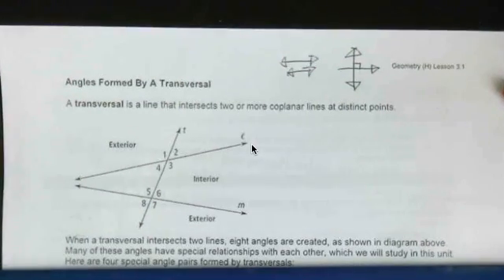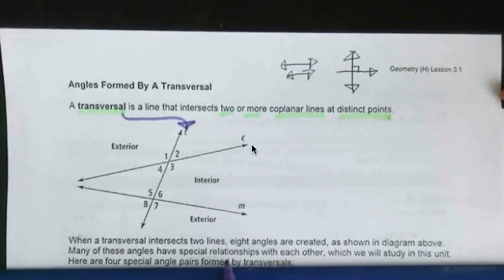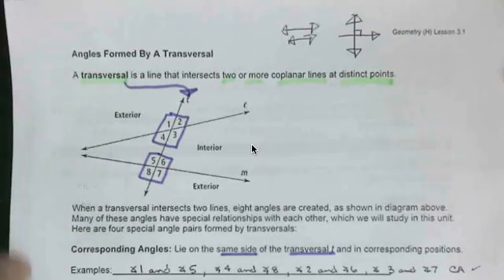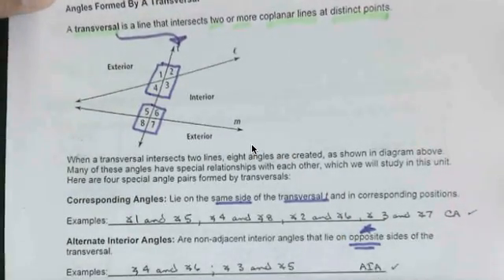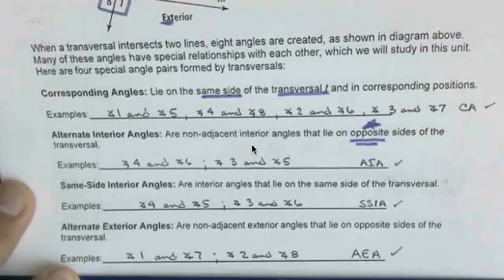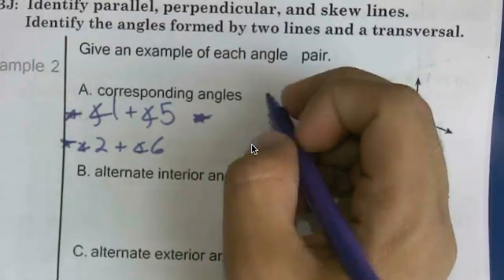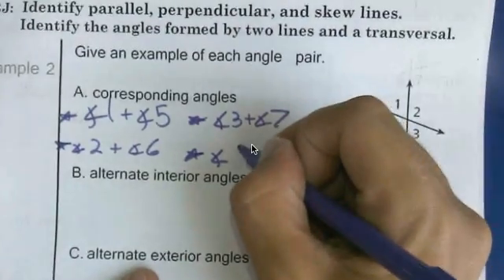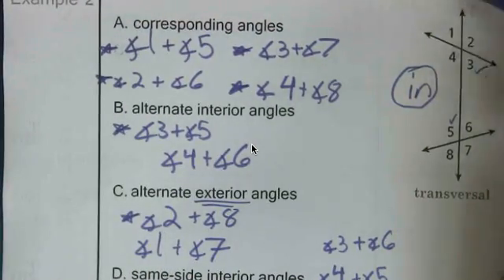Geometry 3.1 Lines and Angles Part 2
Transversals and the types of angles they form.